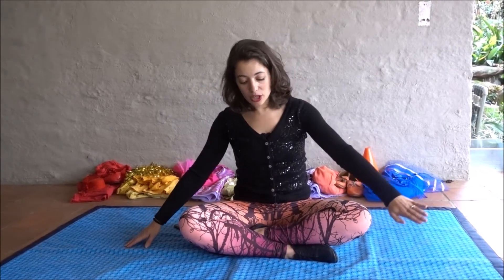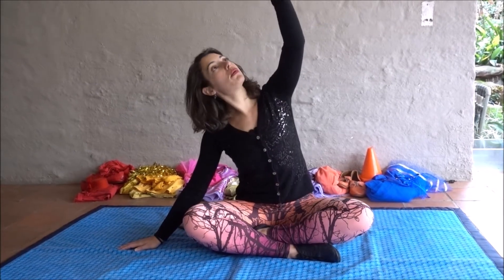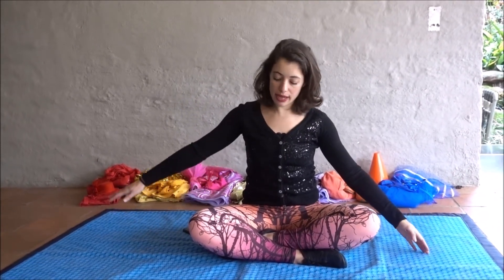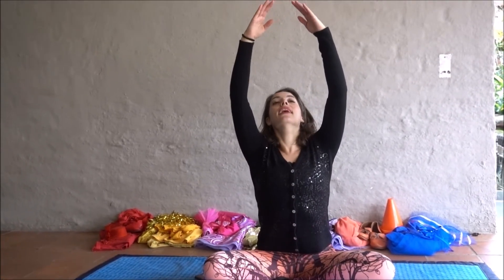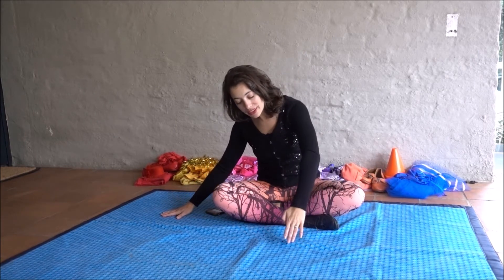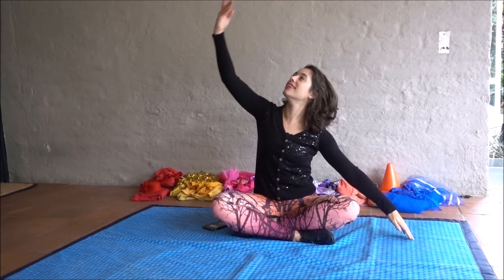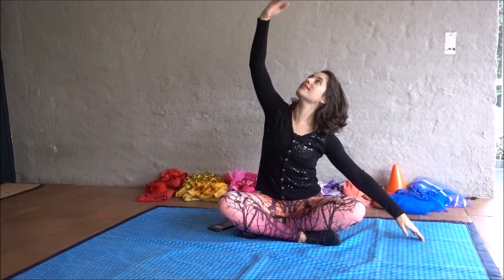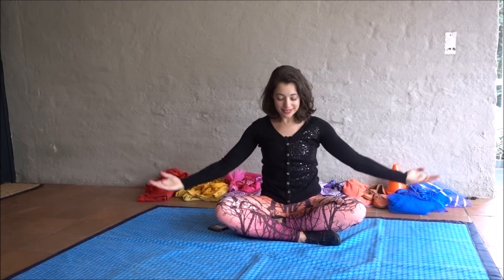TAYLOR Baba Dance - Rainbow Arms 🌈💪🏾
This video is dedicated to my loyal little client Poppy who is based in Cape Town. She loves all the colours of the rainbow and battles to choose between them. Her favourite is pink, purple and blue!